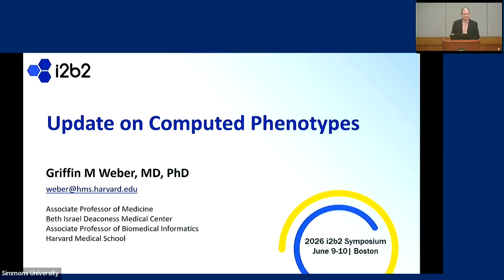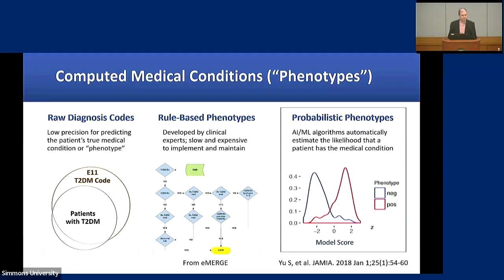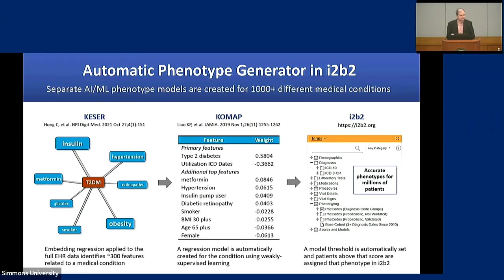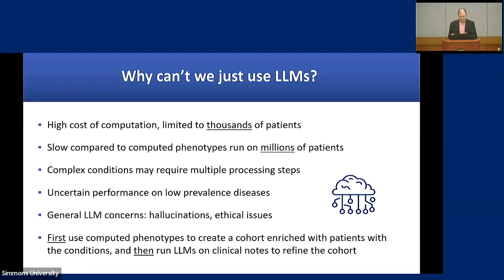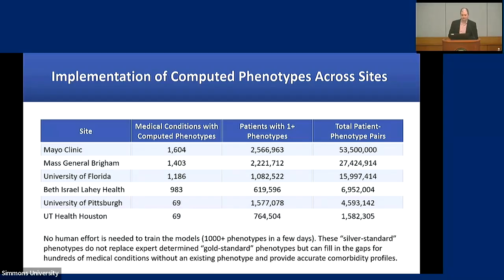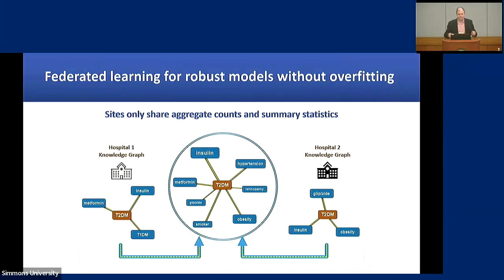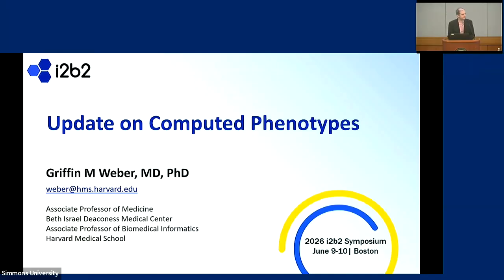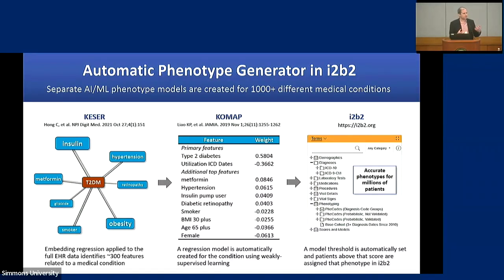1.8 - Griffin Weber, MD PhD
Update on Computed Phenotypes and Federated Learning